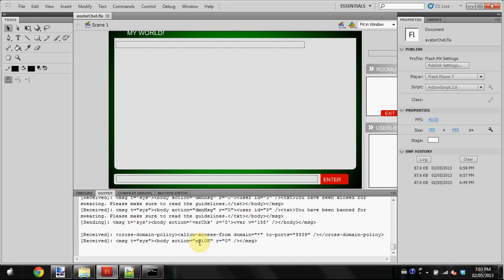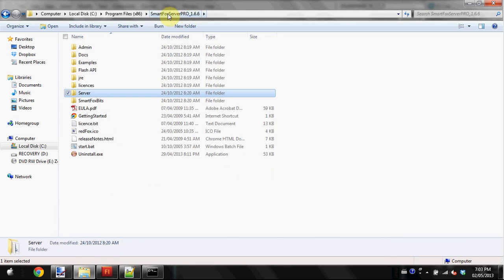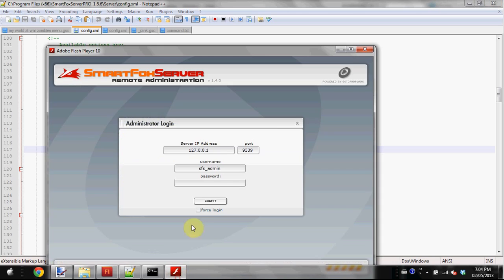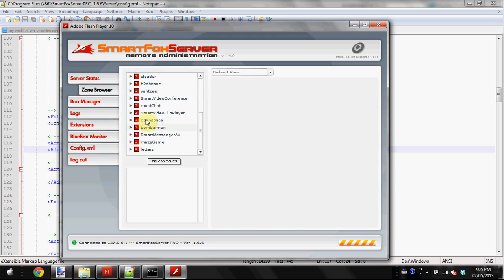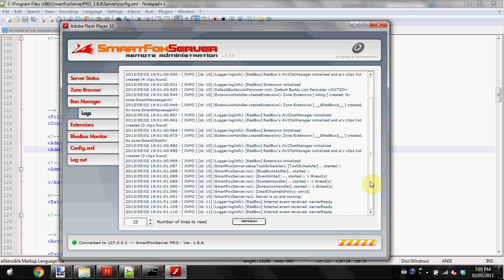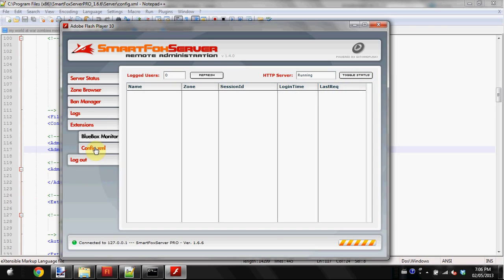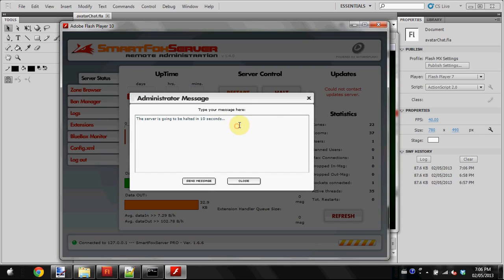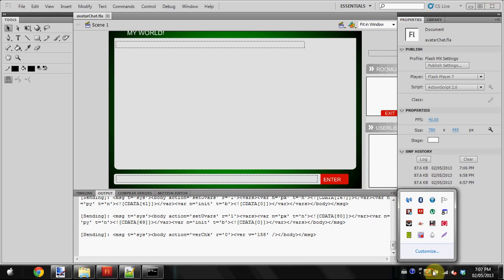Creating a Virtual World! Part IV: Administration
Have YOU ever wanted to create your own Virtual World, like Club Penguin? Or Habbo? Or Webkinz? Or EVEN YOVILLE? Then this is the tutorial for you. I will be showing you over about a 7 part series how to make the ULTIMATE virtual world, that others can connect to. Chat, make mini-games for it, have moderators, kick and ban bad users, ALL OF IT! This is part 4/8, Administration.

In this part, we will be navigating the admin panel, and exploring the different things we can use it for.

Tune in to the next part, where we will be making ROOMS for players to walk in!